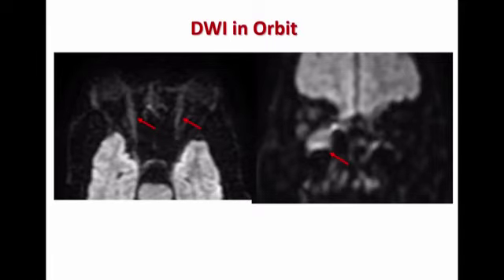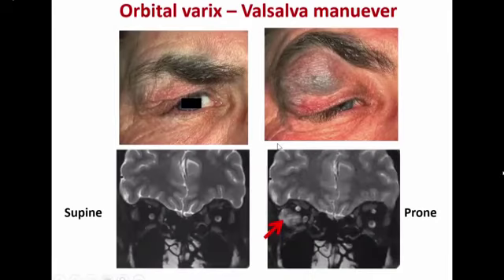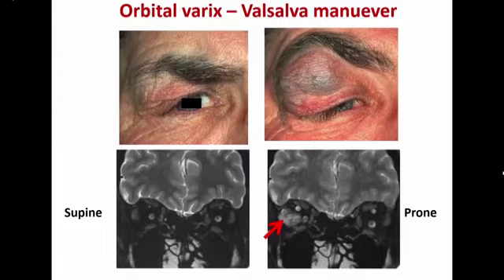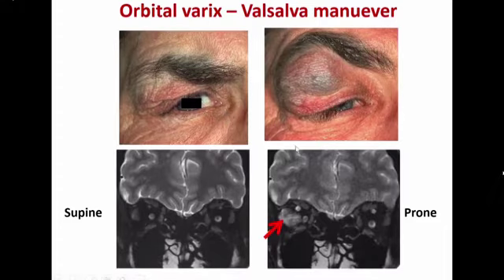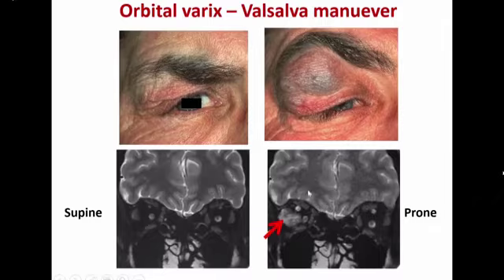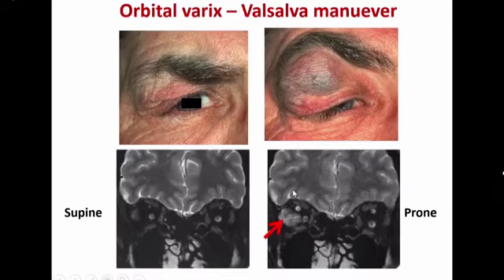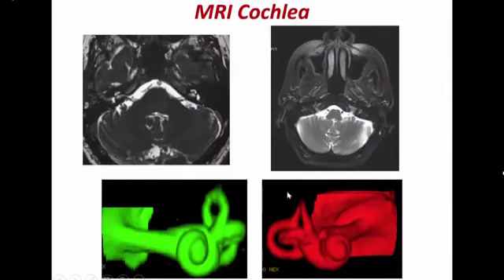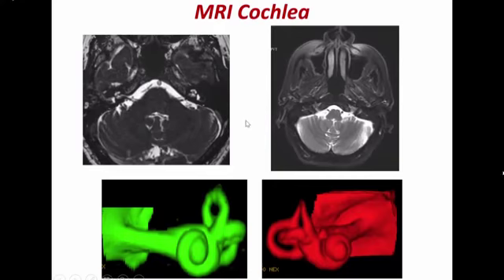Planning and technique ￼(part 2)